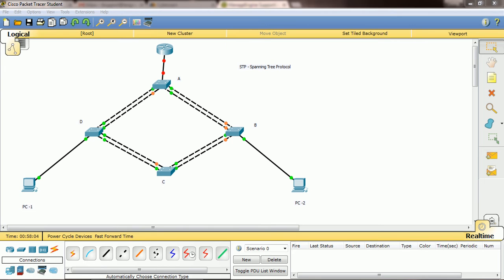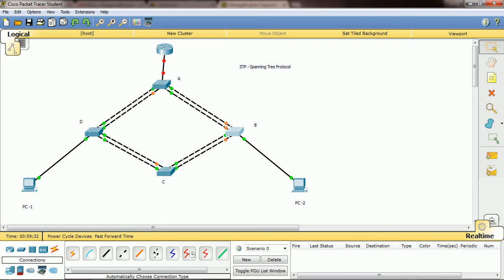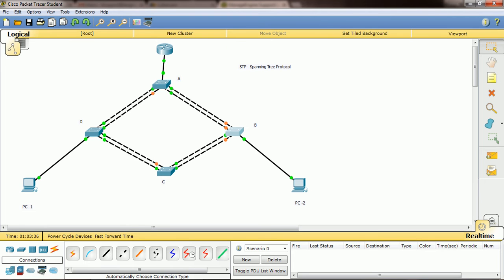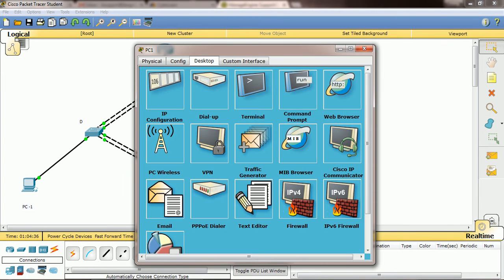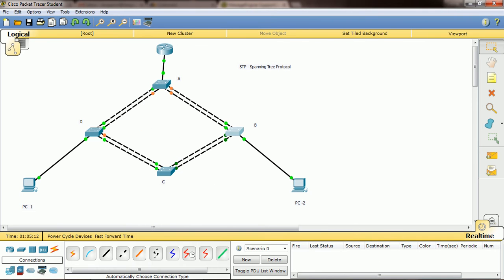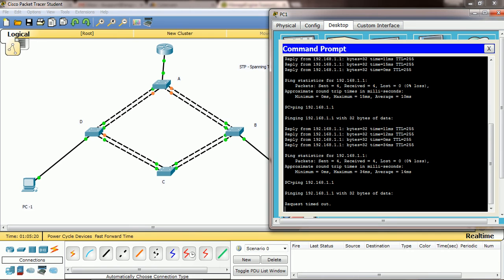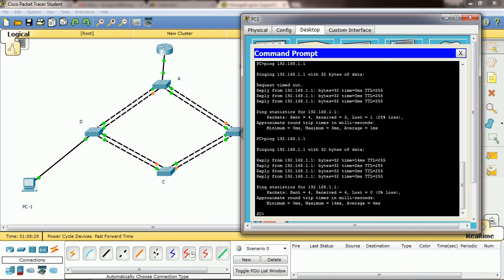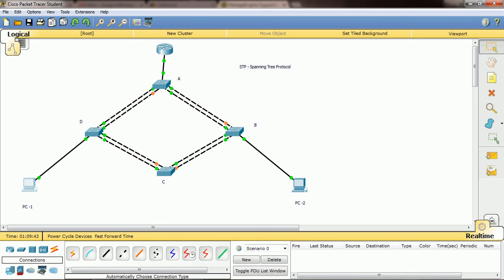STP spanning tree protocol in packet tracer